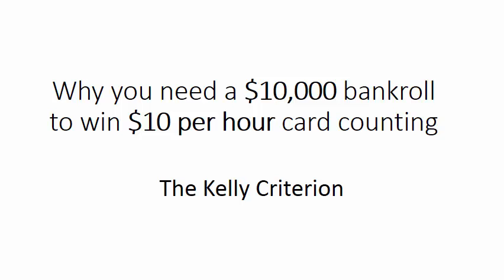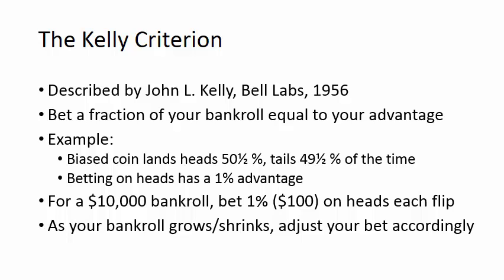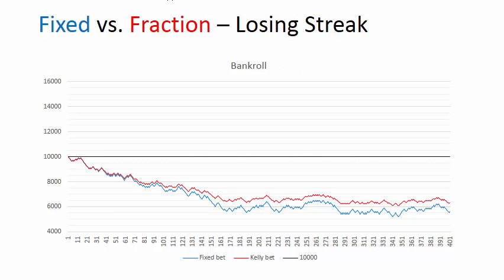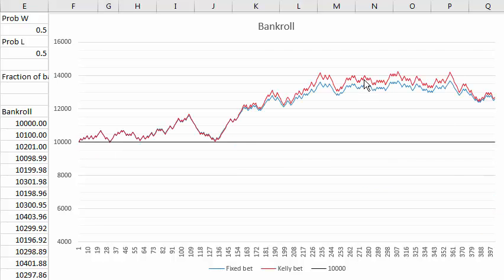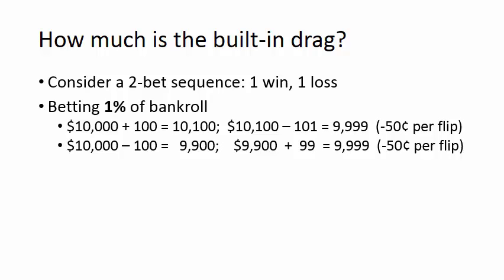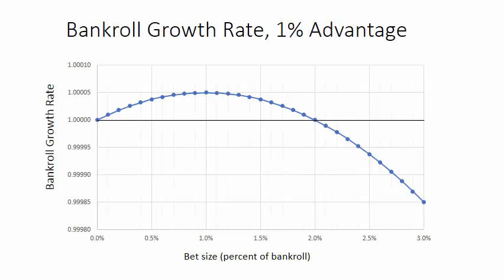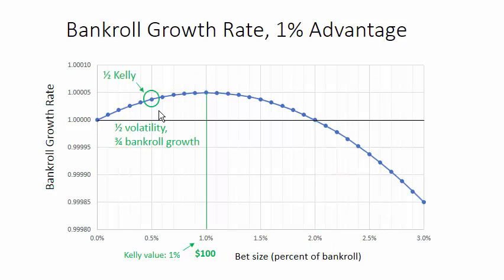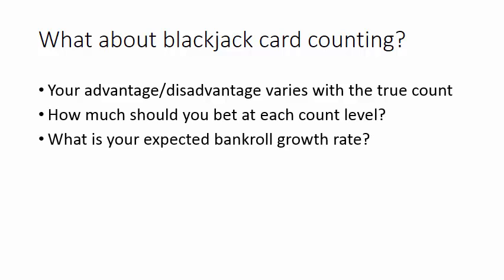Kelly Criterion: Bankroll Size for Blackjack Card Counting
The Kelly criterion tells you the optimum amount to risk when you have an advantage in gambling, sports betting, stock option trading, or investing, such as blackjack card counting or casino management. You don't need to understand the underlying math to take advantage of its principles.

In a nutshell, the Kelly formula says that to get the fastest rate of money growth, risk a fraction of the bankroll equal to your advantage in the gambling game.

For example, if you know that a coin lands heads 50.5% and tails 49.5% of the time, and a coin-flip game pays 1:1, you have a 1% advantage betting on heads. In this situation, you should always bet 1% of your bankroll on heads. As your bankroll grows or shrinks with winning and losing streaks, adjust your bet to 1% of your current bankroll. Betting less than 1% has a lower rate of wealth accumulation due to less money riding on the profitable bet, which is fairly obvious. But betting more than 1% also has a lower rate, due to the effects of large losing streaks that drive down your bankroll.

Betting in proportion with your current bankroll causes you to win more during winning streaks and lose less during losing streaks. However, it also has a built-in drag (reduction) on your return in when there are no winning and losing streaks. You can easily calculate this drag effect by considering what happens with a two-bet, win-loss sequence. Betting the Kelly amount provides the best balance to optimize overall bankroll growth.

Blackjack card counters often target betting of one-half the Kelly optimum bet size because it results in one-half the bankroll volatility while providing three-fourths of the maximum possible bankroll growth rate. However, some gamblers like volatility and therefore bet the Kelly optimum or even a little more. However, if you bet as much as twice the Kelly optimum, the bankroll growth rate falls to zero, and betting more than that causes you to actually lose money in the long run, with losing streaks driving your bankroll toward zero, in spite of you having an advantage on each bet.

To support a long-term win rate of $10 per hour counting cards at blackjack, the Kelly criterion requires you to have a bankroll of at least $10,000, as explained in Part II of this presentation:

Try a simulation of 1,000 bets using various bet sizes relative to Kelly

For a more thorough description of the Kelly criterion, see the Wizard of Odds article on the subject:

The Wizard explains how variation from uneven payoffs affects the Kelly optimum, which I don't cover in my videos.